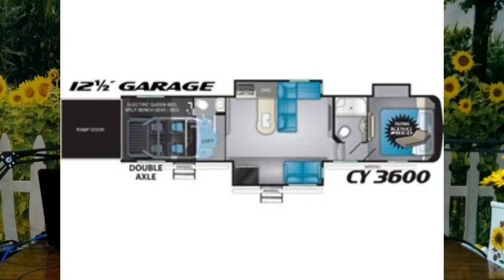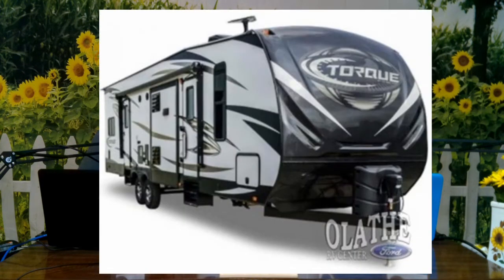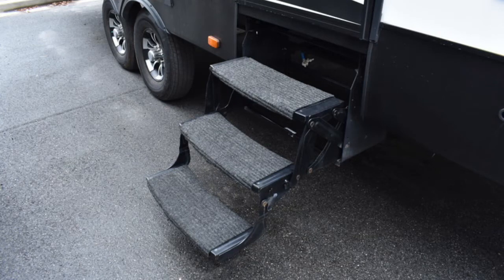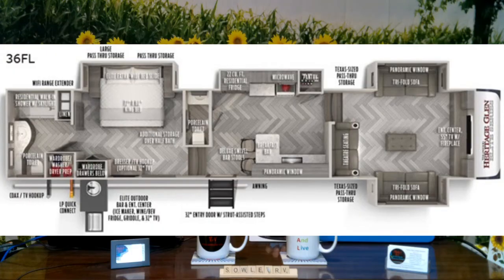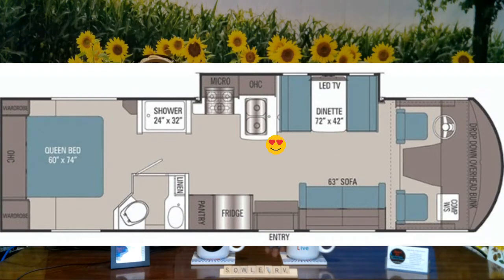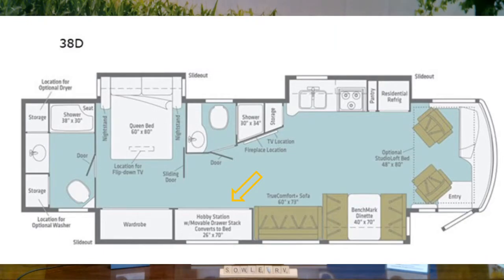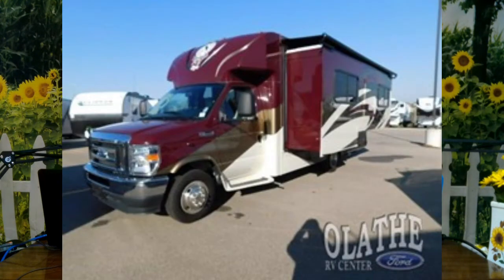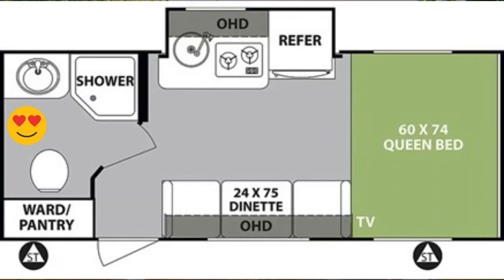Helpful RV Camping Amenities: 15 You Need to Know About in the 2021 RV's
Things have changed dramatically over the past 20, 10, even 5 years in the RV Industry. Technology is crazy awesome and there are many amenities that are available in an RV that are simply just standard now, but not to be taken for granted! Today we discuss some of the Helpful RV Camping Amenities: 15 you need to know about!

and Podcast Episode 008 Show Notes to view all of the RVs we discuss on this episode!

A big “Thank You” to Olathe Ford RV for allowing us permission to share these 2021 Models!
For more information on purchasing any of the RVs within this article, contact Olathe Ford RV at or go see them at 19310 S Gardner Road in Gardner, KS 66030!